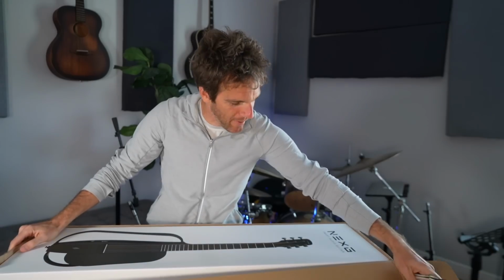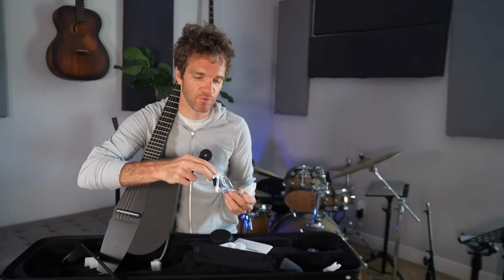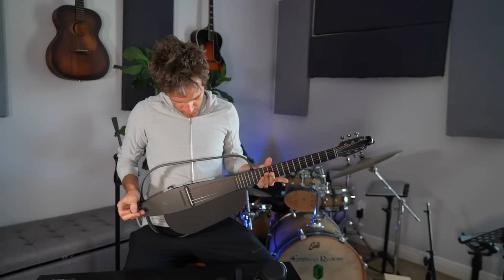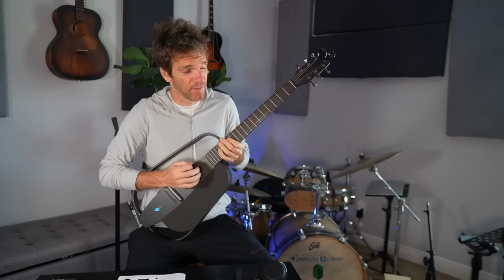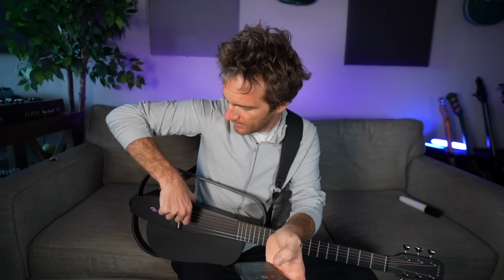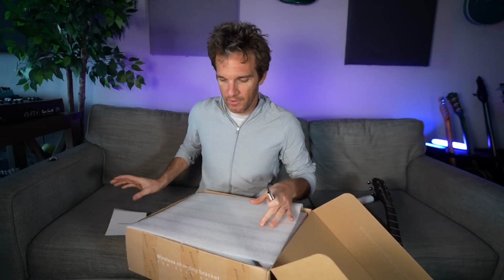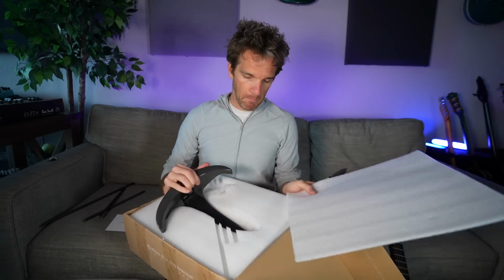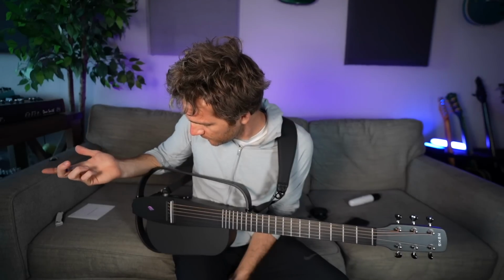Checking Out an Incredible New Smart Guitar - The Enya NexG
Checking out a brand new smart guitar, the NexG by Enya Music. They were nice enough to have sponsored this video so check one out for yourself: